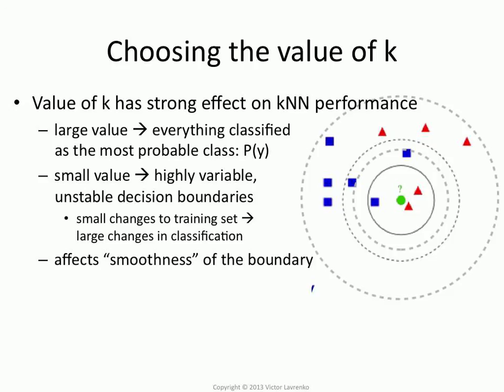k-NN 3: how many neighbours?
What value of k should we use for the k-NN algorithm? Small values of k lead to a low-bias, high-variance classifier that can overfit to the training data. High values of k reduce the variance, but can lead to significant bias (a classifier that is inaccurate on the training data).